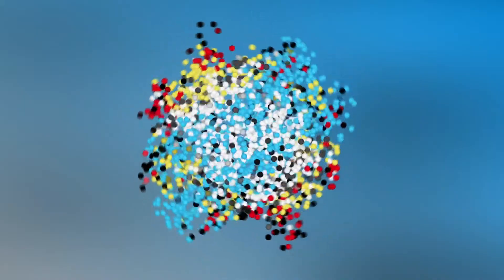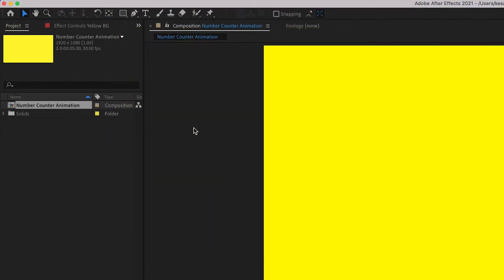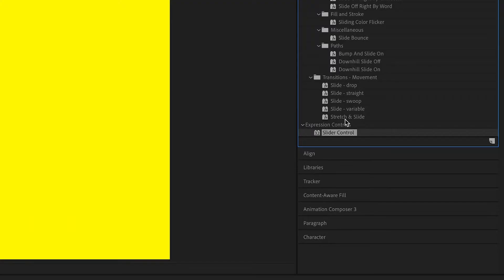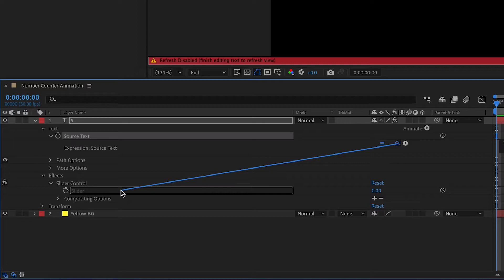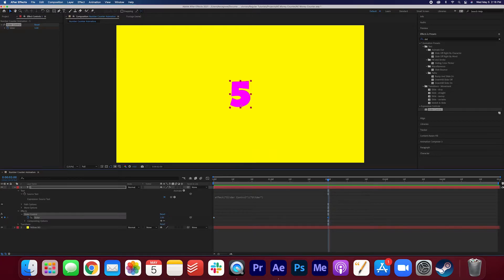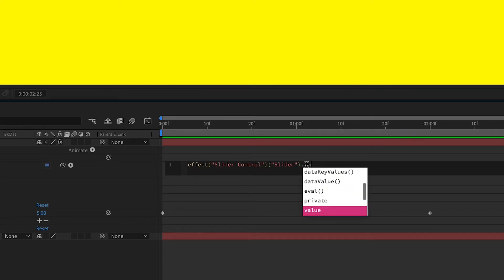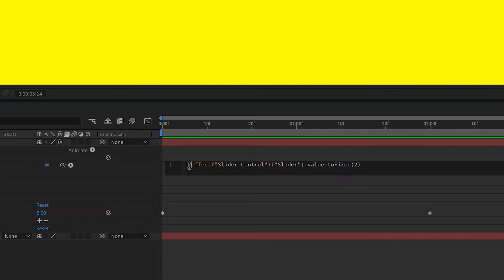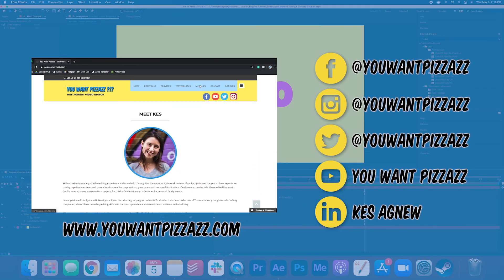After Effects Tutorial: Basic Money Counter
Learn how to create this basic money counter in After Effects!

Expression: "$" + effect("Slider Control")("Slider").value.toFixed(2)